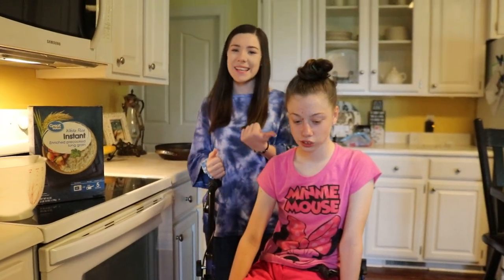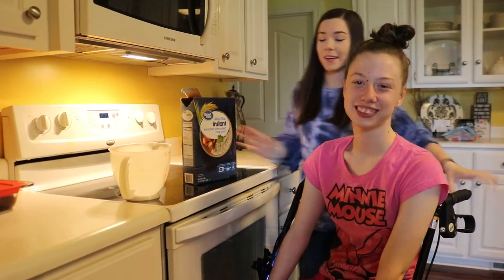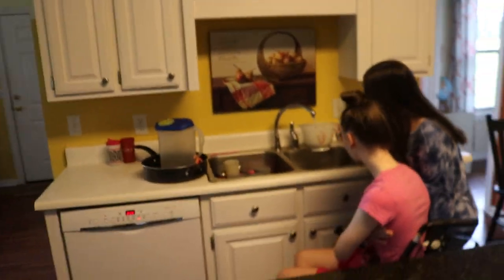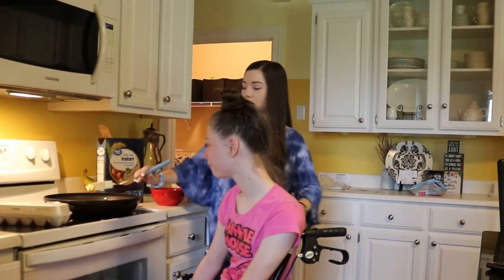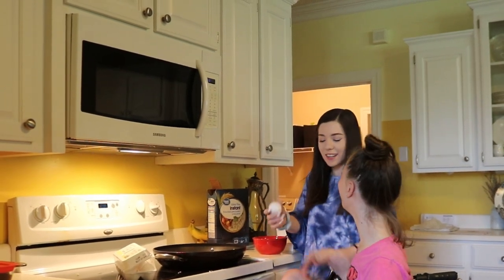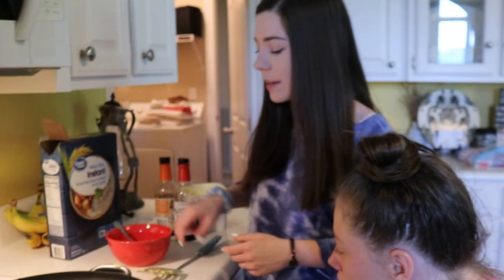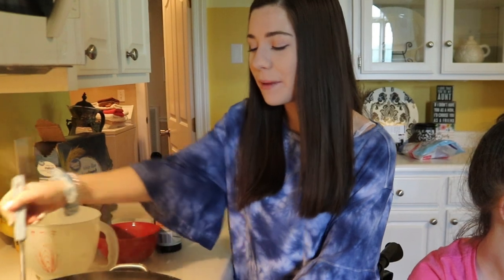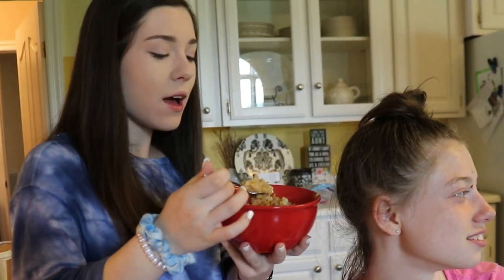Special needs girl cooks fried rice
We hope you enjoyed this video! Watch our past videos for more hints. Comment where you think we are going and give this video a BIG thumbs up! Thanks!